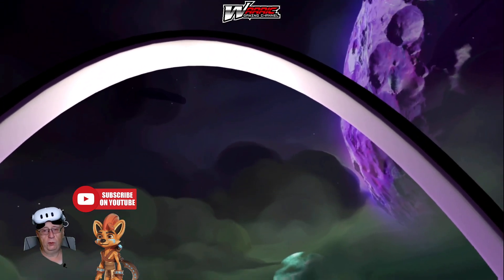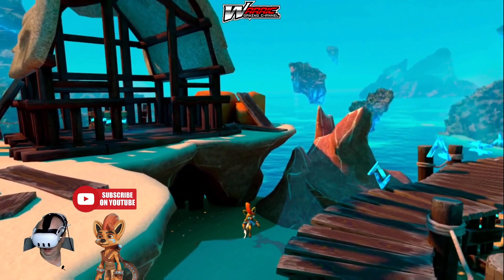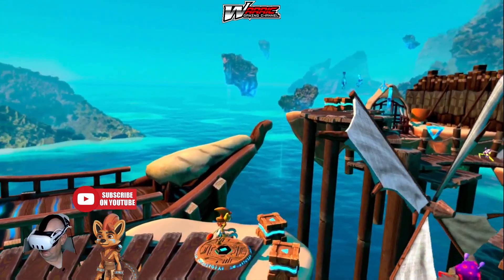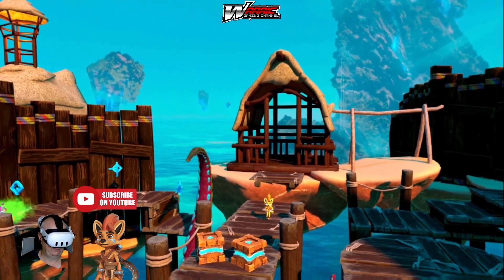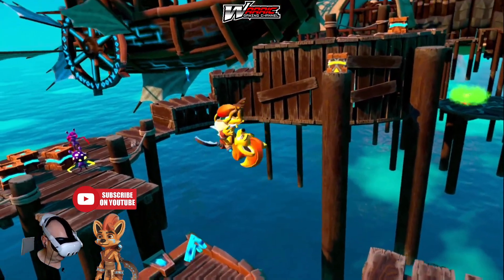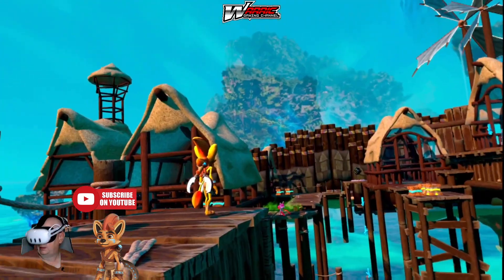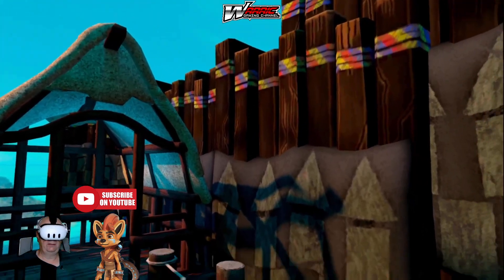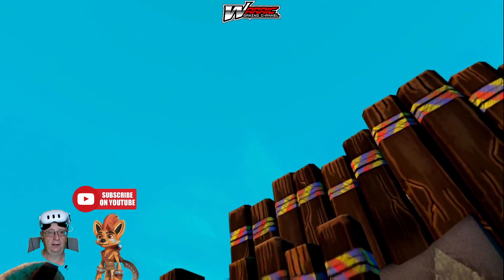VENS VR: A Masterclass in Meta Quest 3 Graphics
VENS VR ADVENTURE ON QUEST 3

WARRIC TRYS OUT THIS CLASSIC VR GAME ON QUEST 3